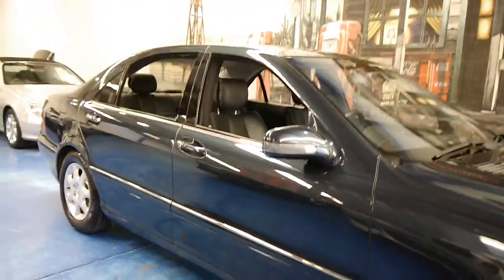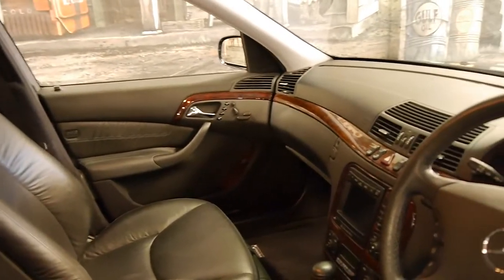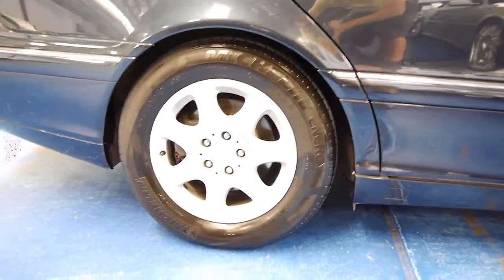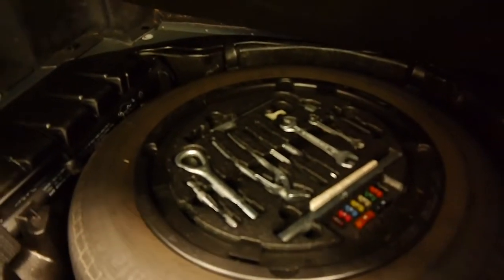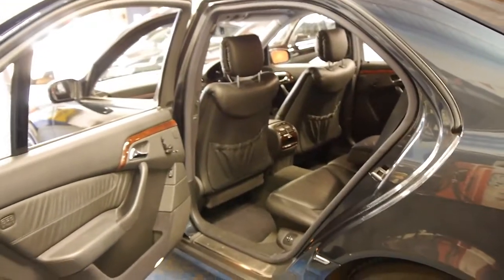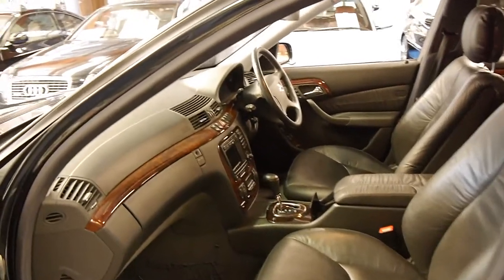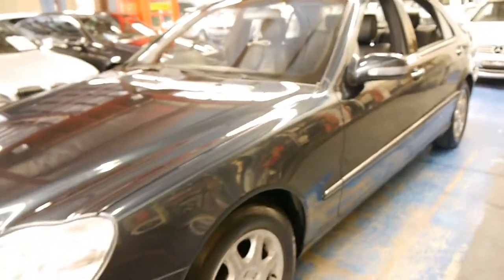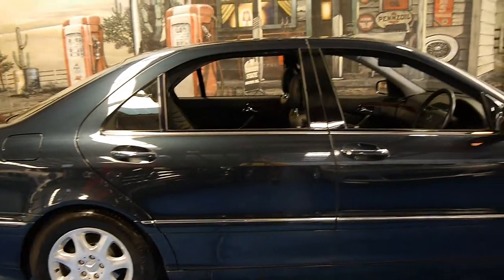1999 Mercedes Benz S430 Long wheel base 94,000 klms